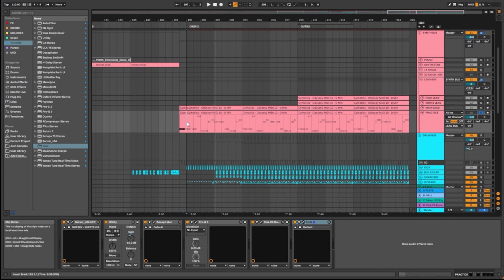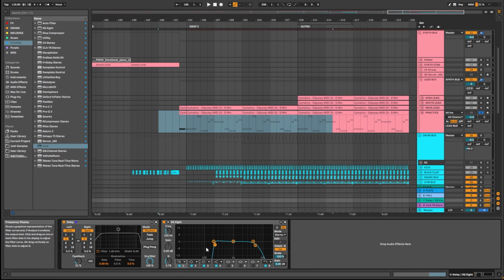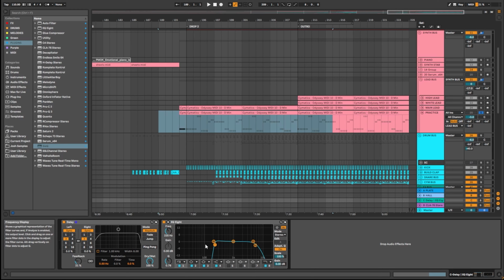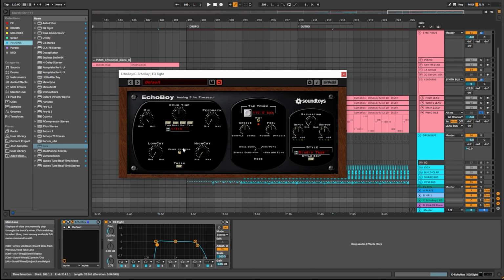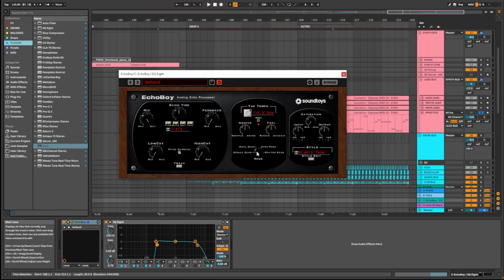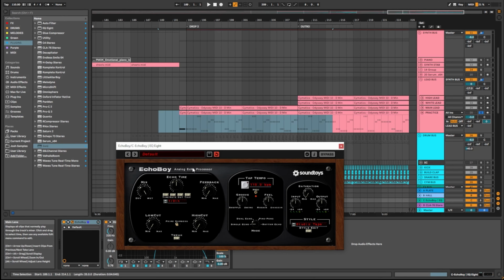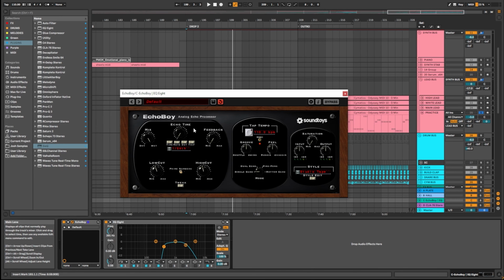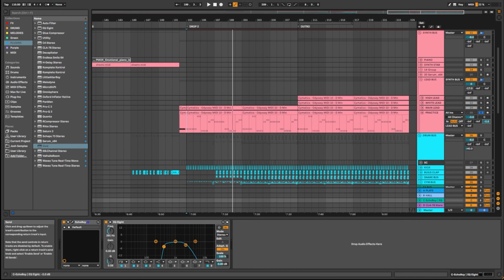Step 5: How to Process ANY SOUND- Delay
In this video we are going to show you the second step to processing ANY SOUND. We will show you exactly how how to use Delay to beef and polish your sound!